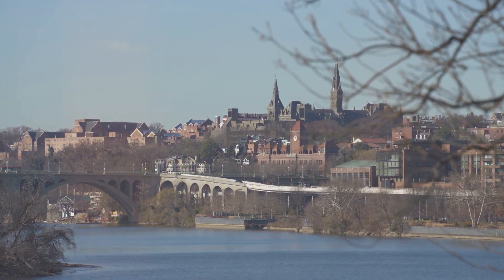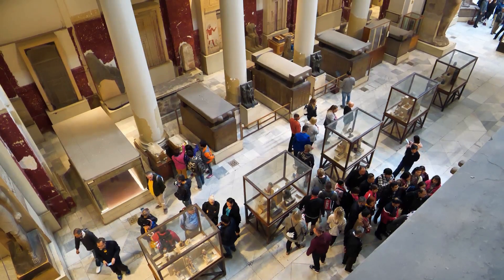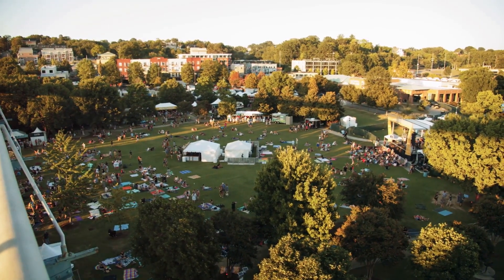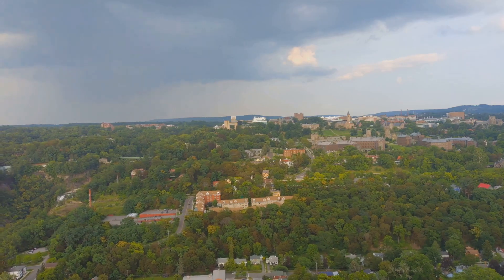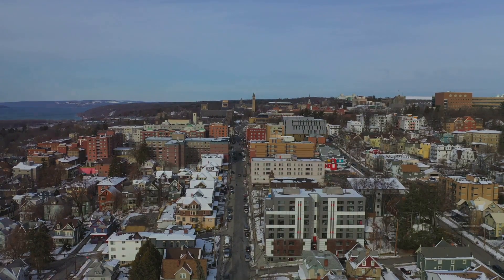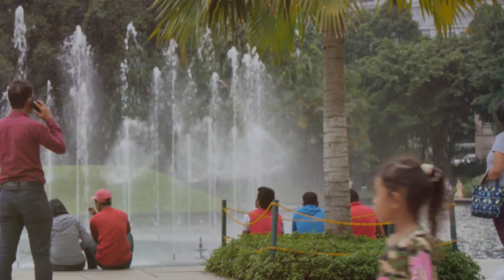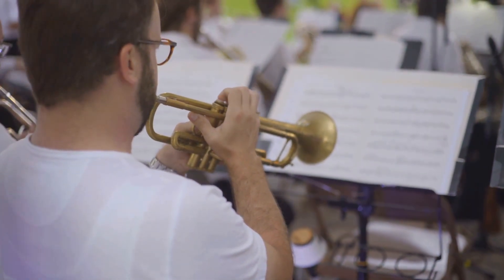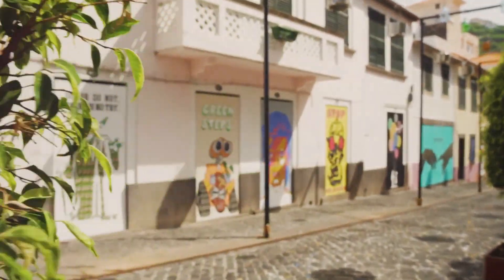Georgetown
Welcome to Historic Georgetown, where history, culture, and charm come together in the heart of Washington D.C. 🏛️🌟

Discover the best tours and experiences around Georgetown to make your visit truly special:

🌟 Georgetown: Ghost Story Walking Tour - Uncover the eerie tales and haunted history of Georgetown on this captivating ghost story tour.

🌟 Washington D.C.: Taste of Georgetown Walking Food Tour - Savor the diverse flavors of Georgetown with a guided walking food tour.

🌟 Washington DC: Potomac Cruise and Georgetown Walking Tour - Enjoy a scenic cruise along the Potomac River followed by an informative walking tour of Georgetown.

🌟 Georgetown, Washington DC: Escape Room Adventure - Test your problem-solving skills and teamwork with an exciting escape room adventure in Georgetown.

🌟 Washington D.C.: Georgetown Guided Secret Food Tour - Discover hidden culinary gems with a guided secret food tour through Georgetown.

Experience the rich history and vibrant culture of Georgetown with these unforgettable tours. 🚶‍♂️🛥️🍴